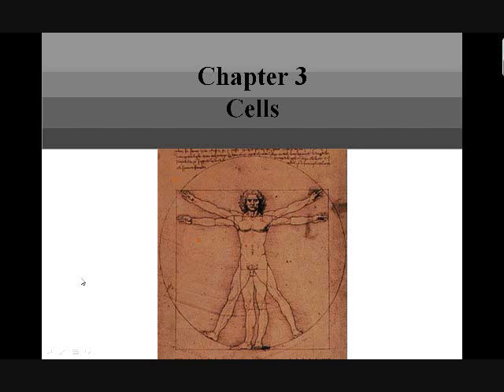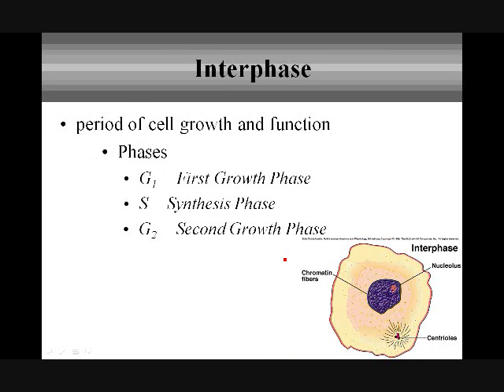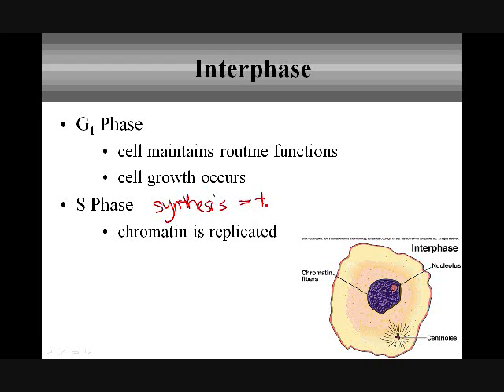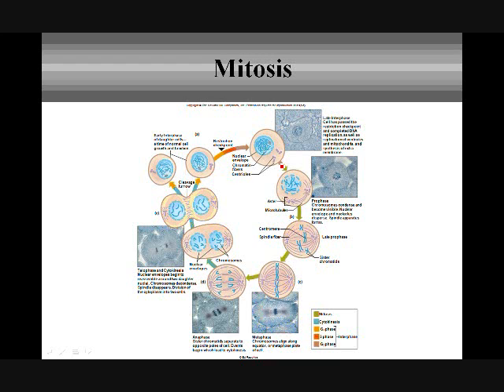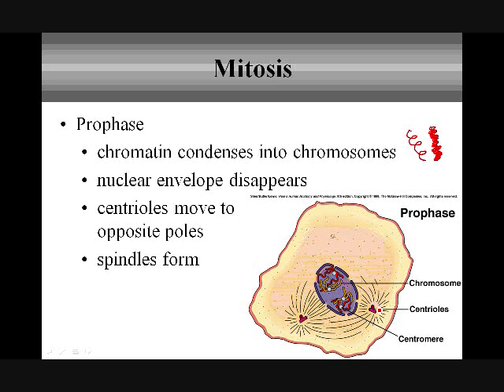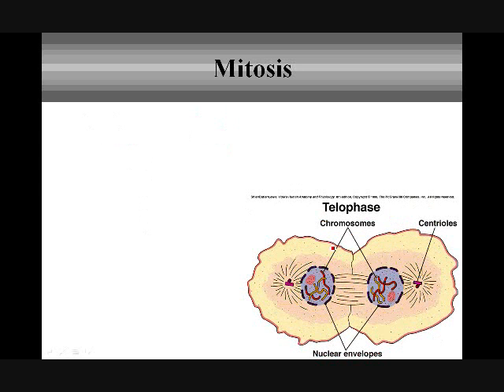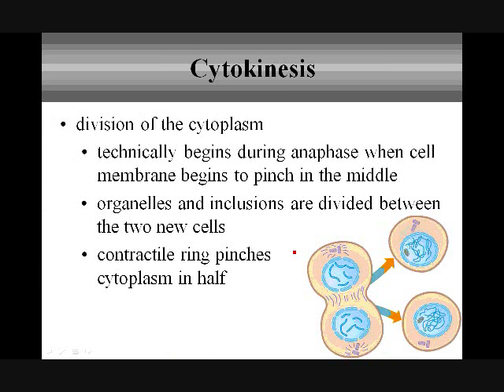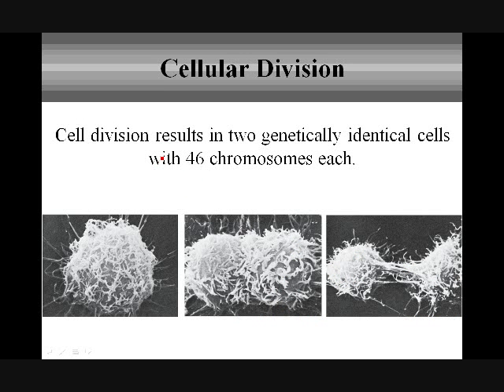Cellular Division Part 1